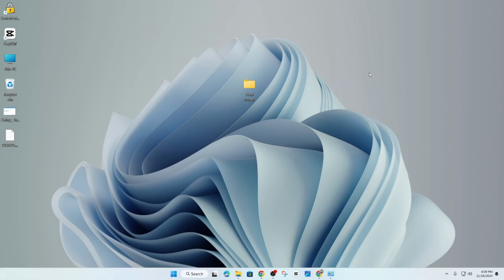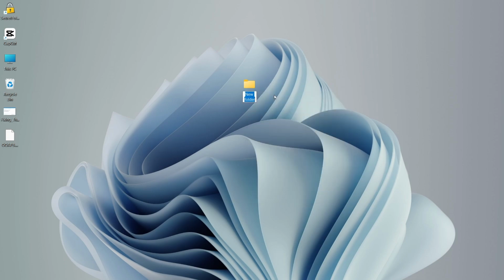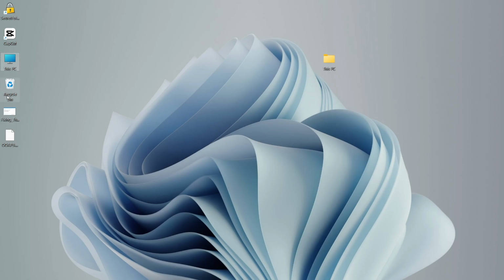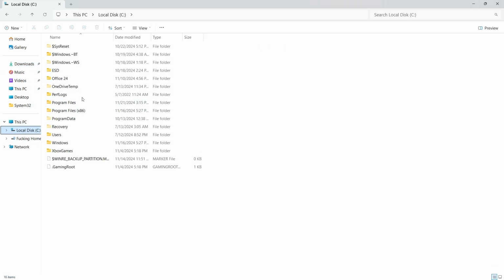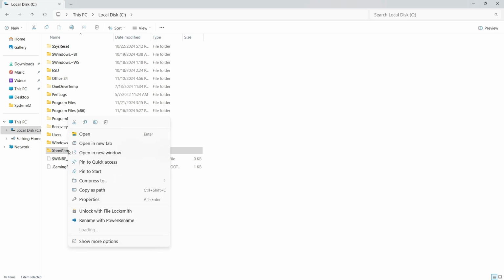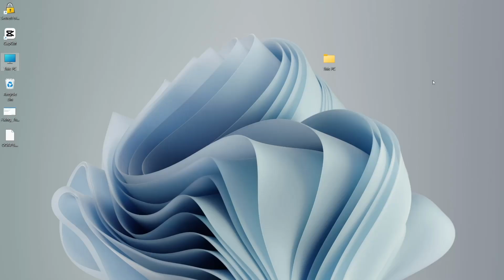How to Rename a Folder in Windows 10/11 | Easy Step-by-Step Guide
Want to easily rename a folder on your Windows PC? In this video, we’ll show you how to rename any folder in just a few simple steps on both Windows 10 and Windows 11.

Whether you're organizing your files, personalizing your folders, or just need a quick way to update folder names, this tutorial covers everything you need to know.

🔹 What you'll learn:

How to rename a folder in Windows 10 and 11
Different ways to rename folders using the context menu, keyboard shortcuts, and File Explorer
Tips for renaming folders safely without losing data
Fix common issues if you can't rename a folder
🔹 Helpful Links:

Windows 10 Guide: [Link]
Windows 11 Guide: [Link]